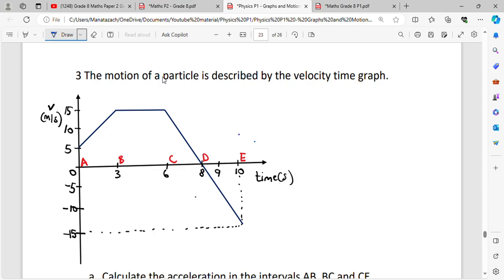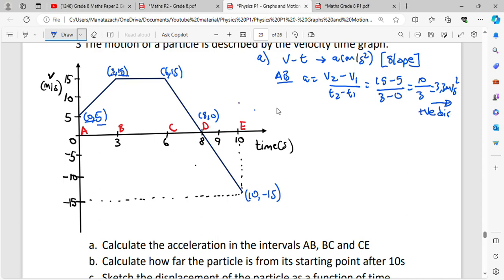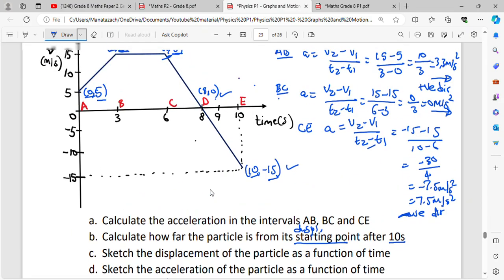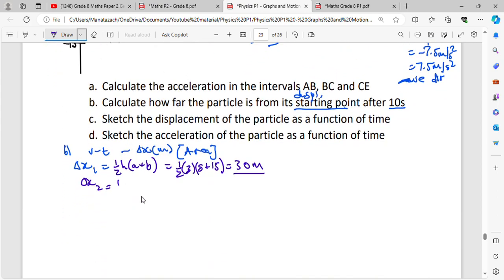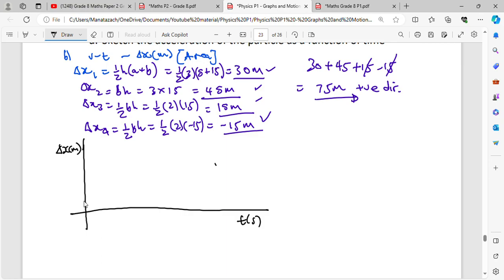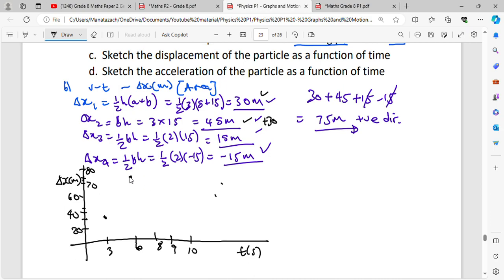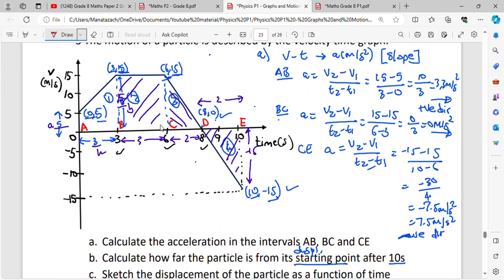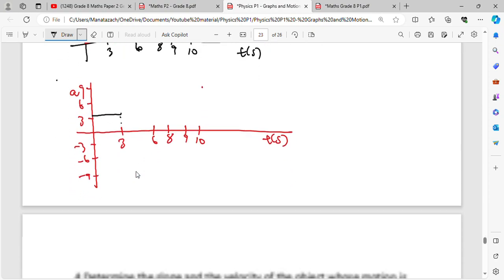Physics P1 Graphs and Motion Displacement Velocity & Acceleration Graphs Part 14